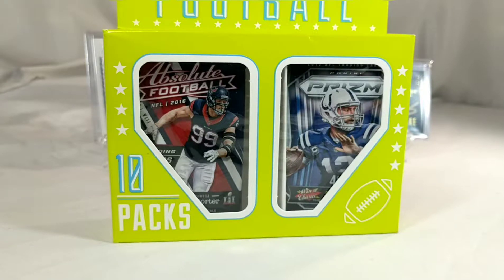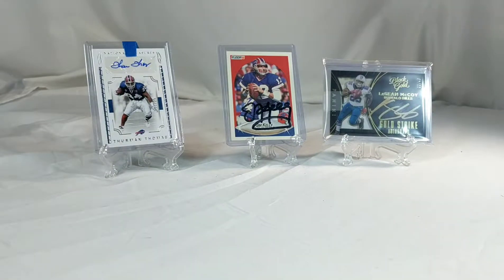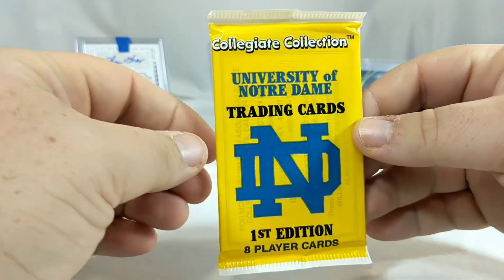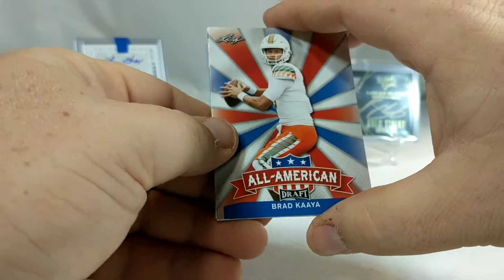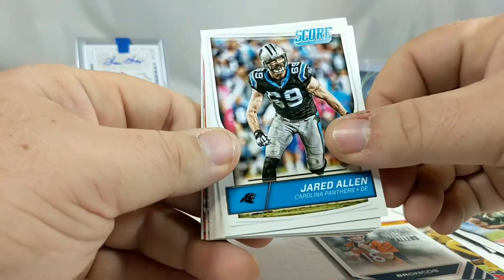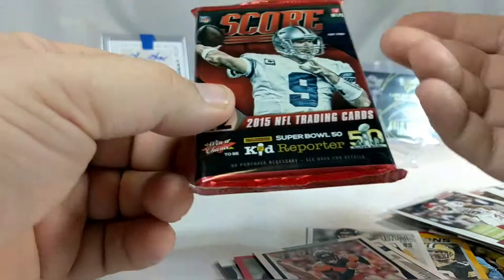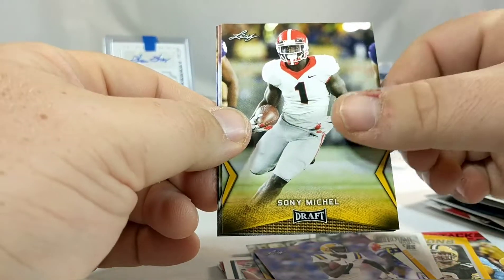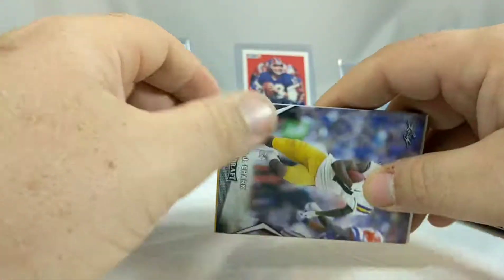Target Fairfield Repack Football. 10 packs 11.99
Intro got messed up lol.